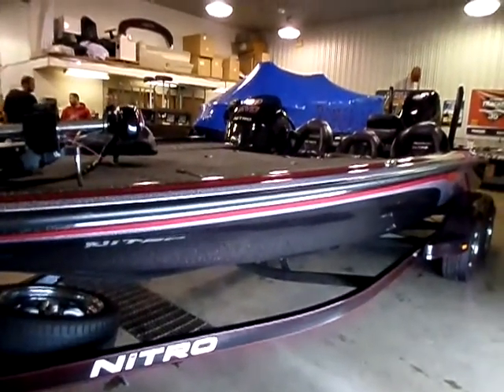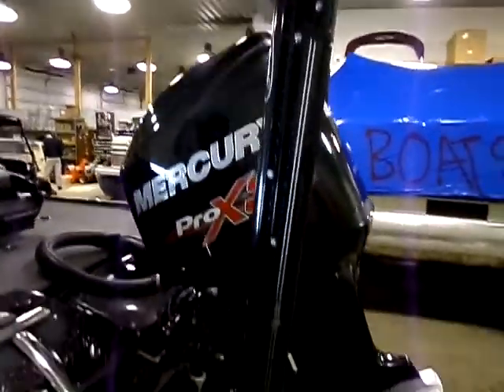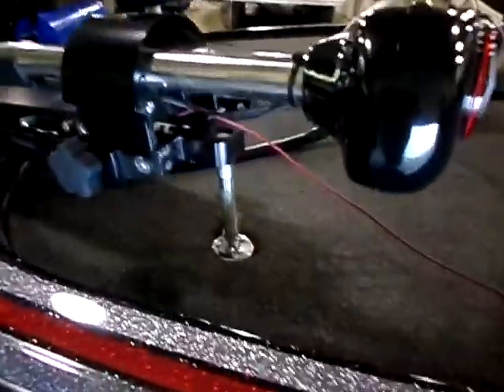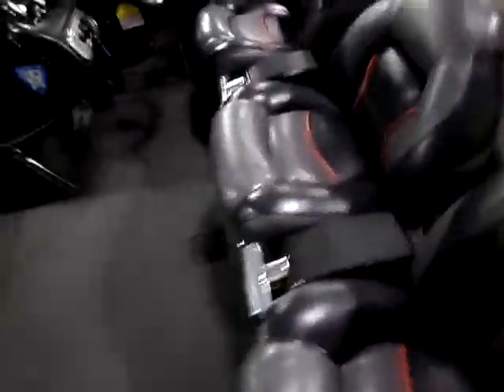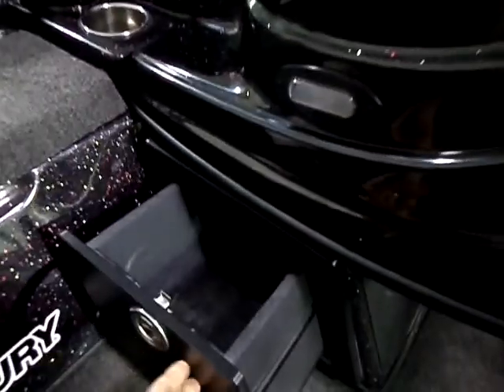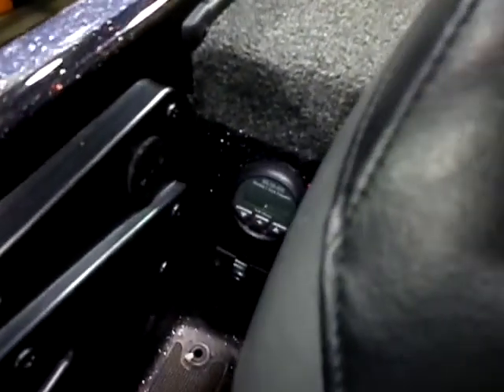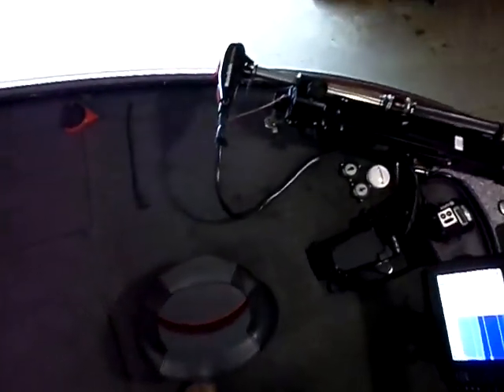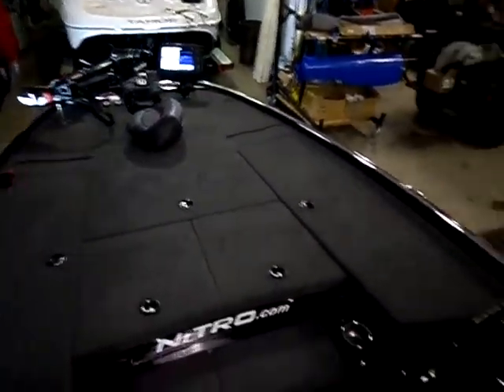Z9 DEMO WALK AROUND